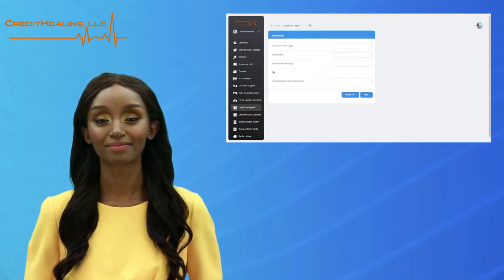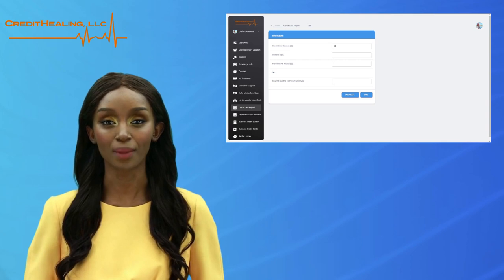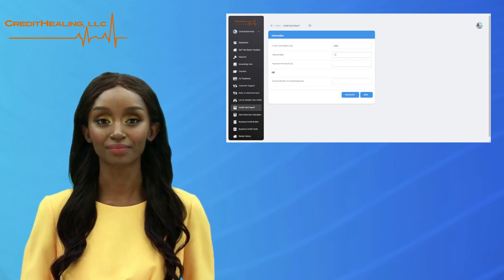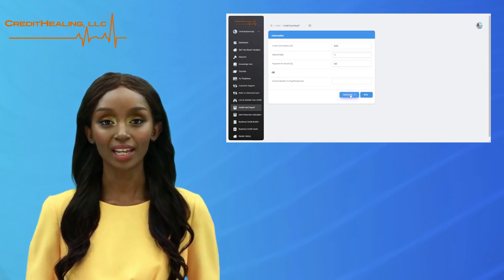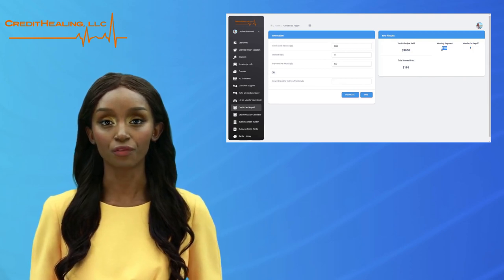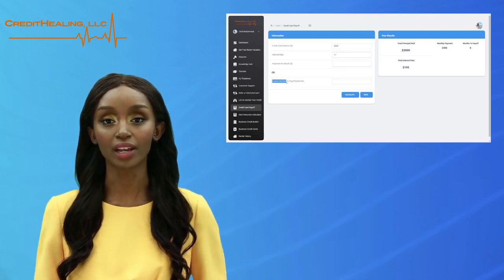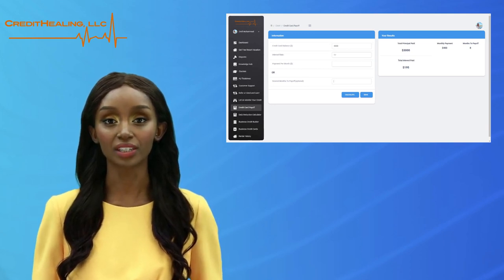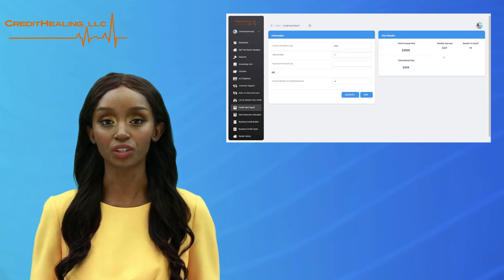Credit Card Payoff Calculator Demonstration